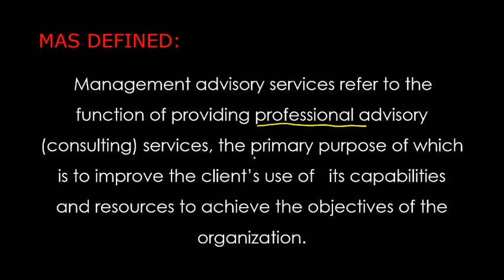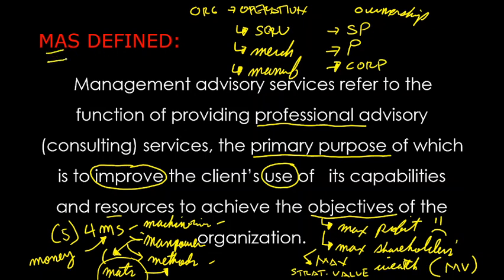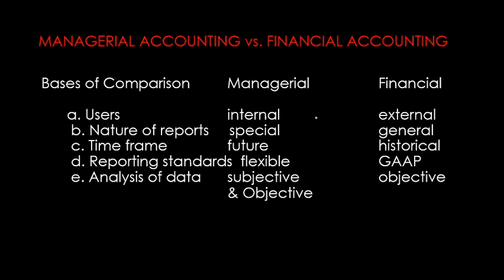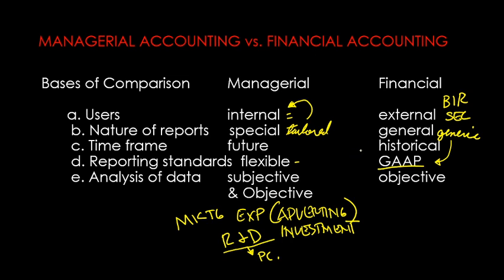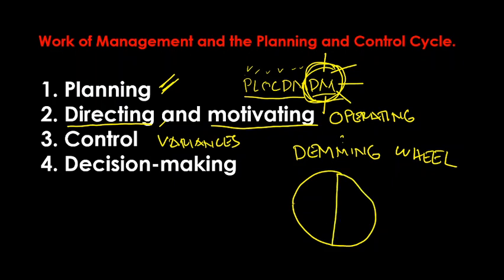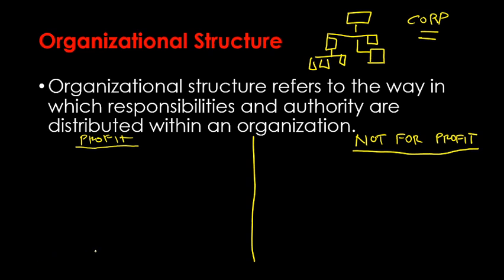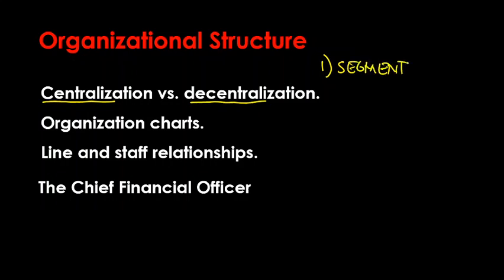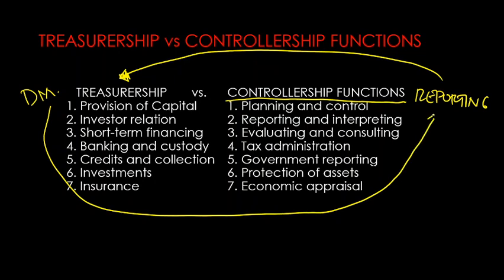Introduction To MAS